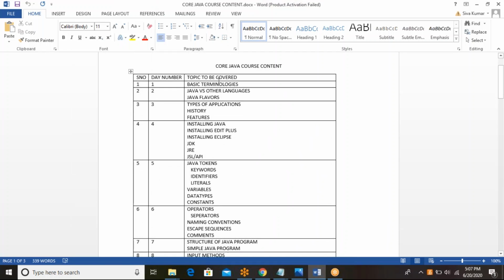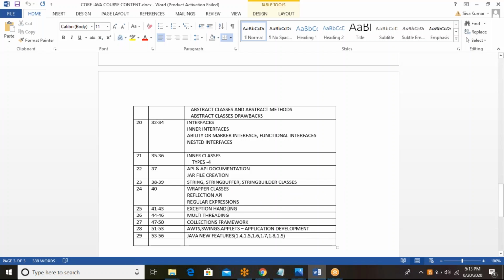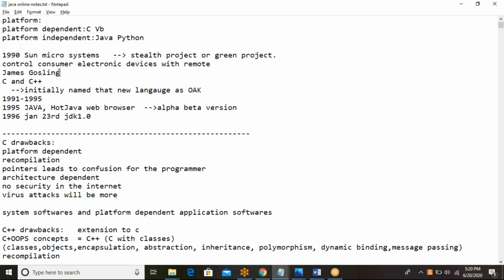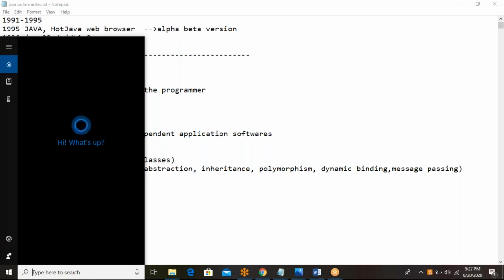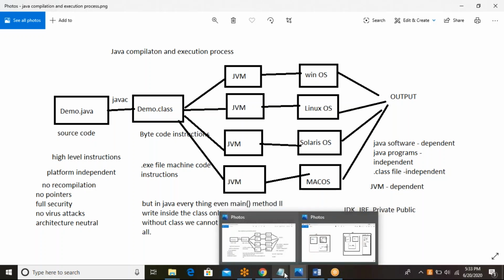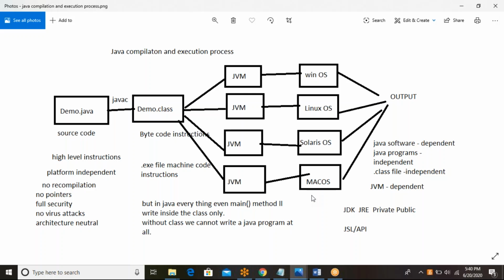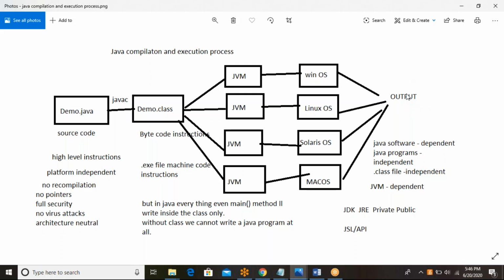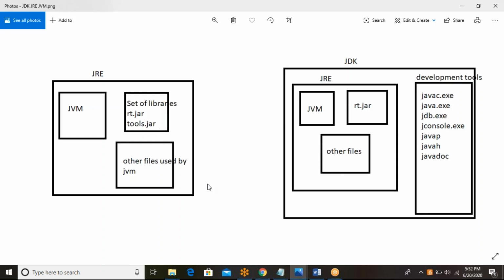Java || Java Session1_Java Compilation and Execution Process||Programming By Bindu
Java Programming
In this Session1 Java video  I am going to explain entire Java Topics and Java Compilation and Execution Process Diagramatically and also how Java Overcomed  C and C++ drawbacks .